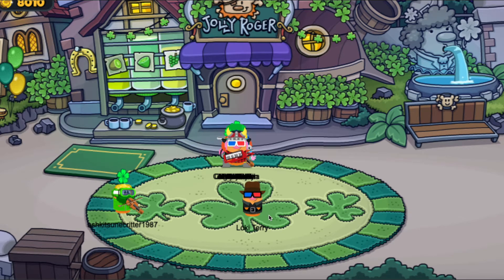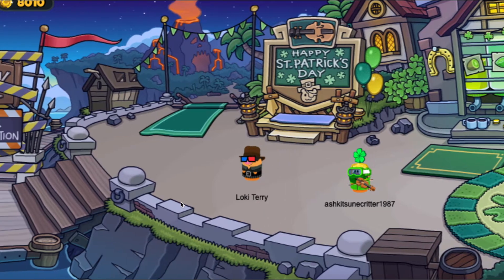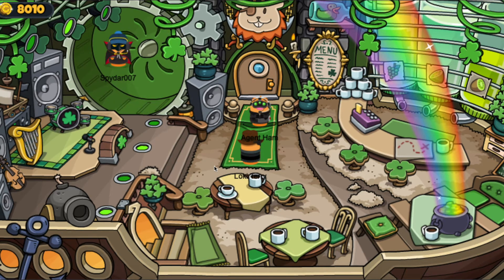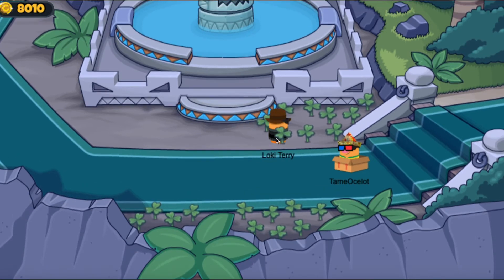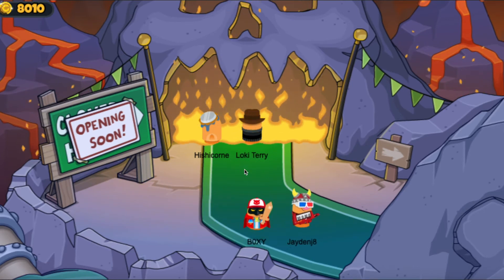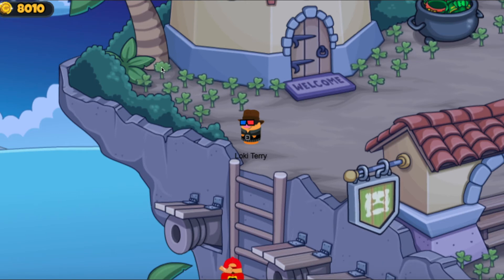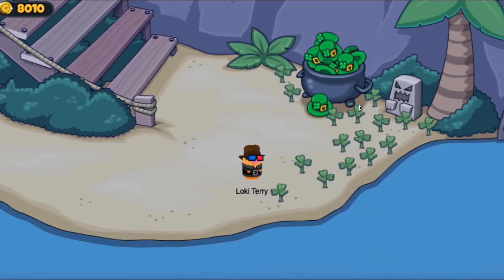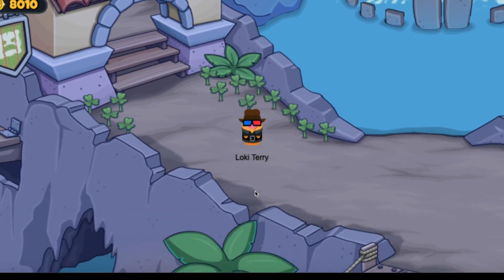Box Critters St Patrick's Day Event